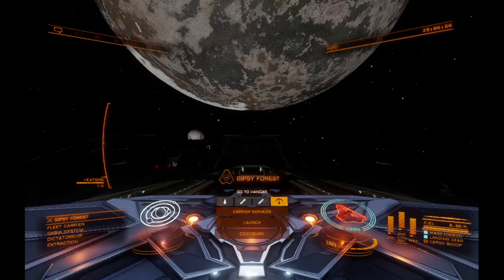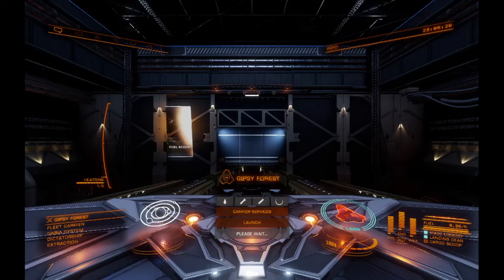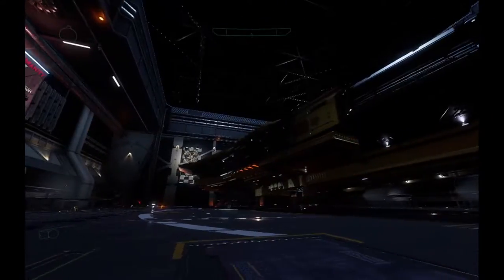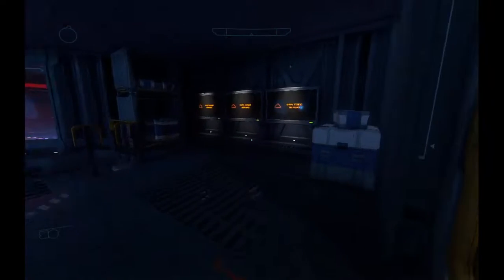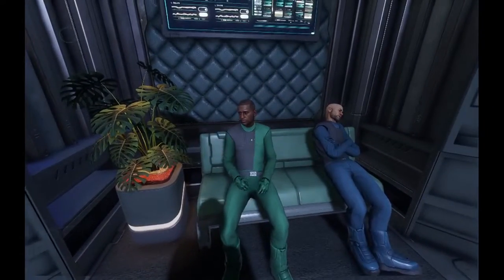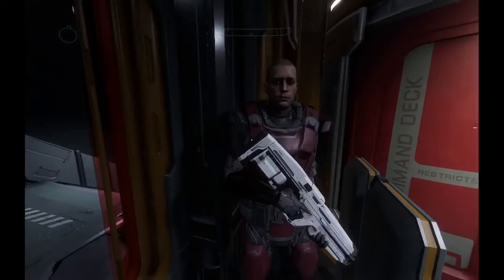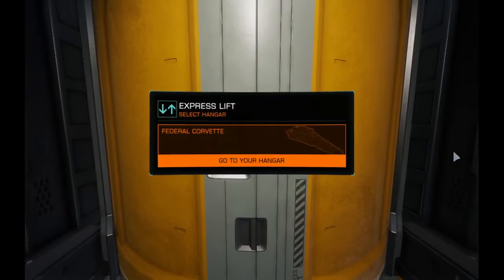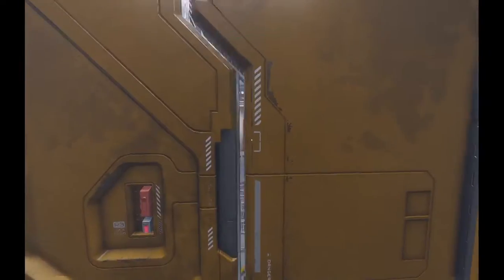Elite dangerous - Fleet carrier interior latest update 11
Welcome to Elite Dangerous: Odyssey! Today update 11 has been relased! Finally you can check what is inside the fleet carrier. Let's check together.
Main areas:
A main concourse and hangar lobby.
A Command Deck with an additional area for the owner and their Wing.
A seating area for safe Fleet Carrier jumps.

Optional areas:
Bar
Vista Genomics service desk
Pioneer Supplies store
Shipyard access point (included with the Shipyard service)